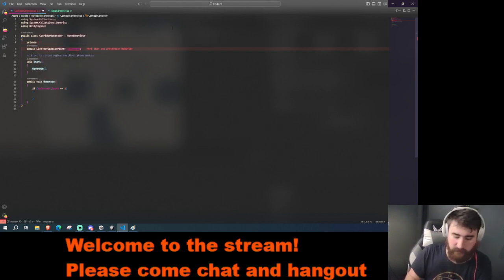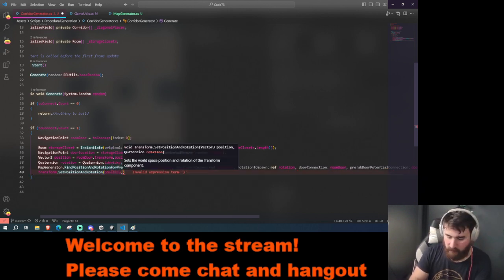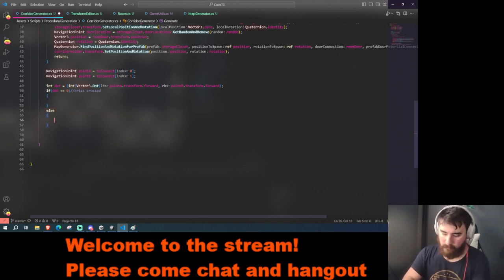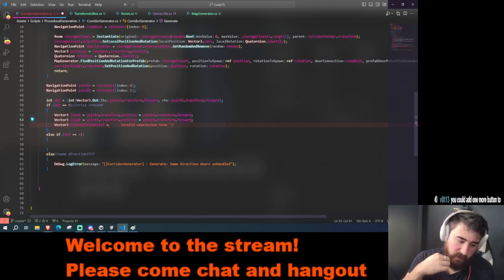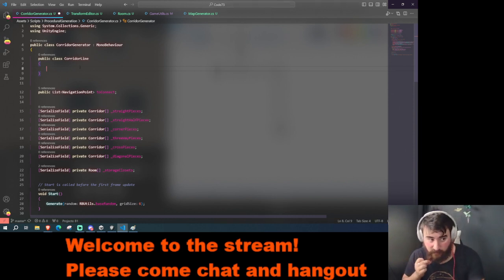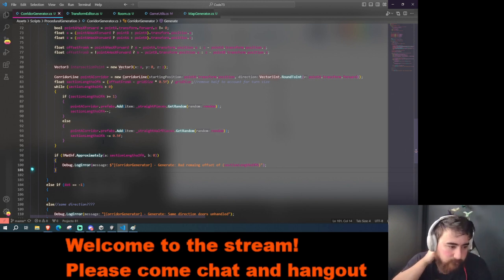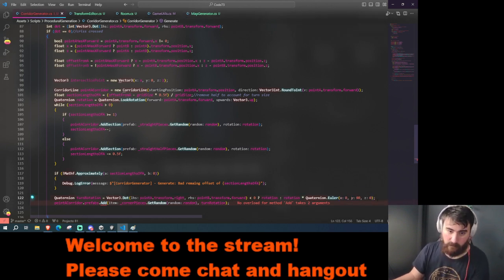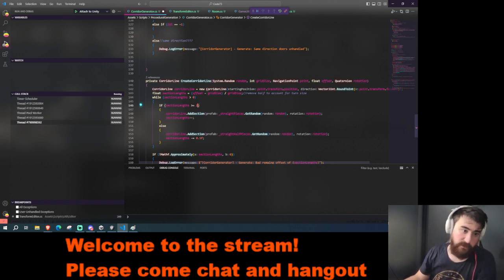Unity Indie Game Dev Live Stream #11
Making a horror educational game in Unity while live streaming.

If you're interested in trying out the game or joining the community please check out my discord